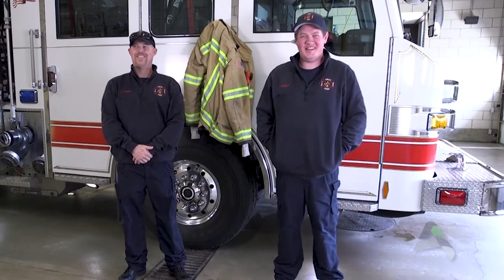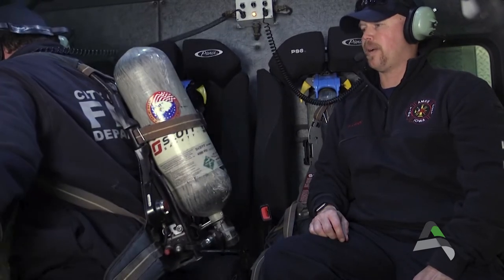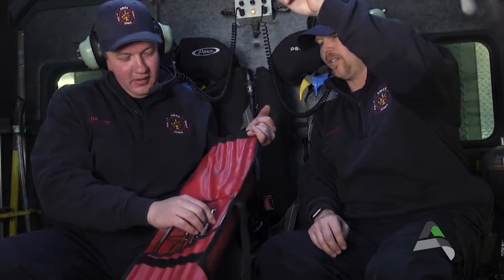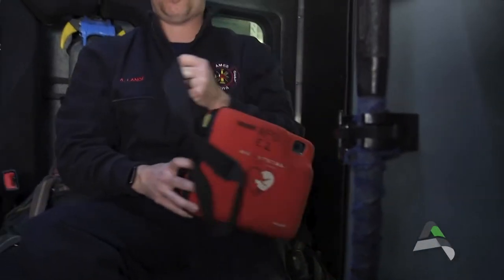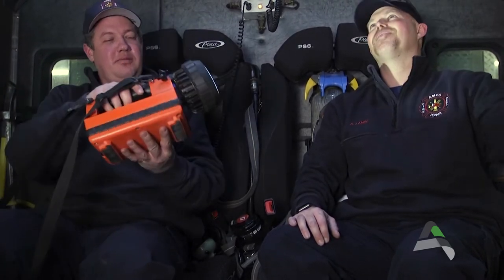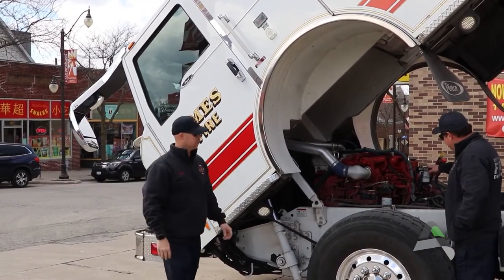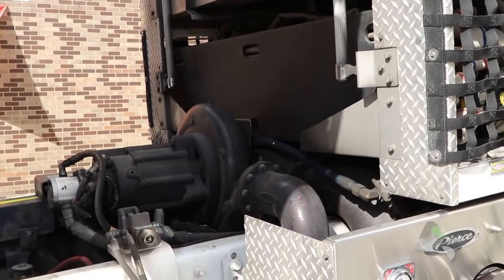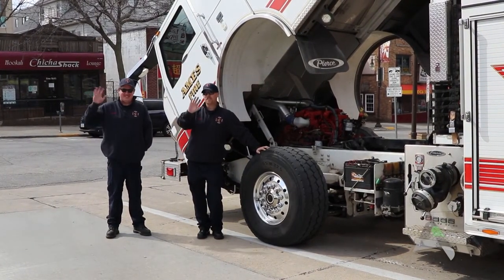Fire Engine Tour for Kids | Part 4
Part 4 of 4! Lieutenant Damhof and Firefighter Lande give kids an in-depth tour of Fire Engine 2.